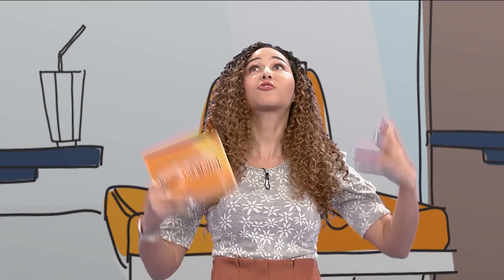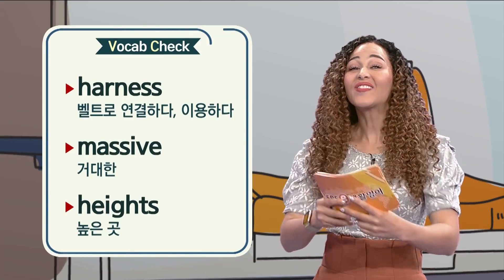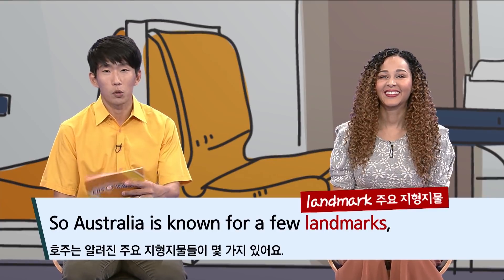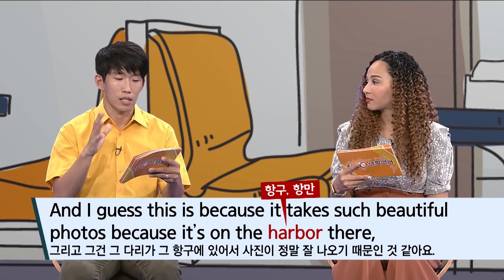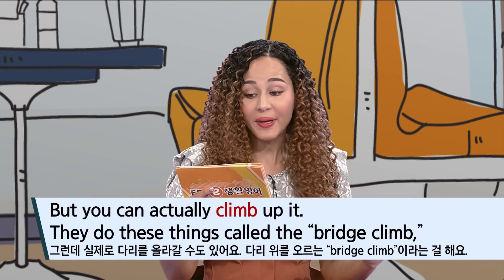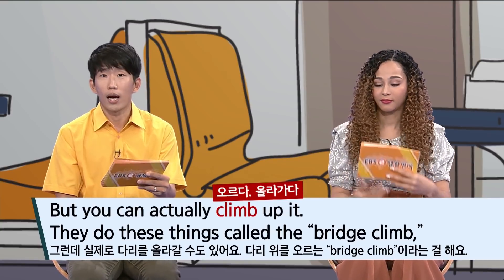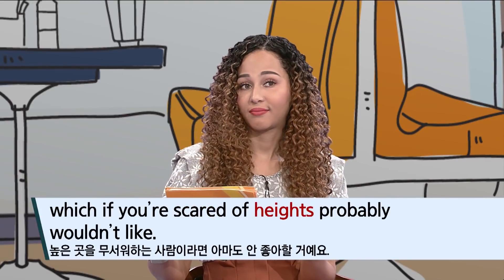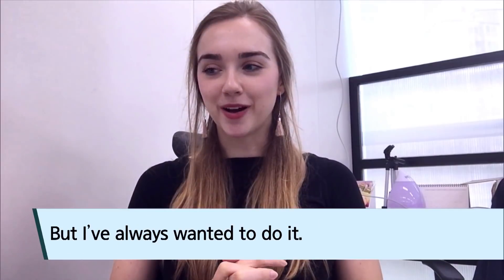ebse 생활영어 시즌4 - Unit 435. What's a famous landmark in your country?_#002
현지 원어민들이 사용하는 생생한 Keyword를 가지고 실생활에 도움이 되는 영어 회화를 알려줌.

SNS 속에서 현재 가장 이슈가 되는 Keyword를 골라 영어권 국가의 생생한 생활현장과 관련된 영어 및 문화를 배울 수 있도록 하는 프로그램.

2TV 본방 (월~일) 10:30~11:00